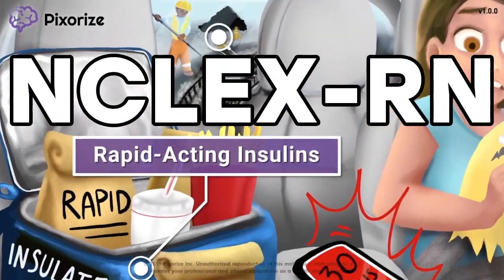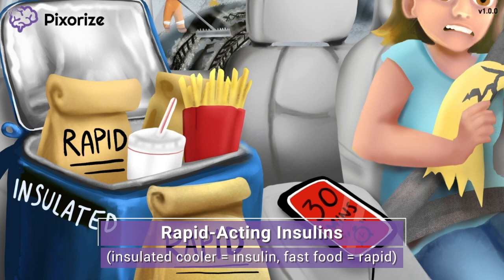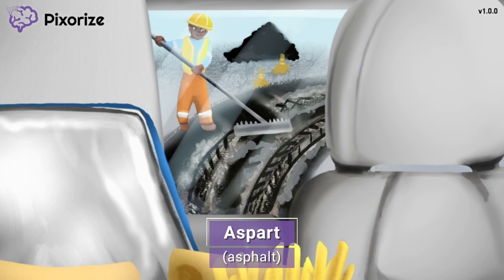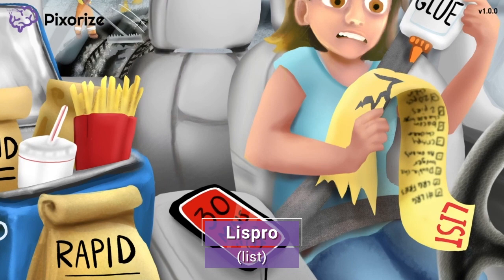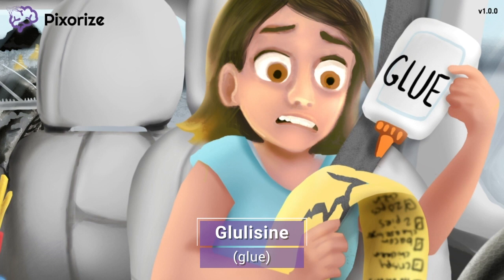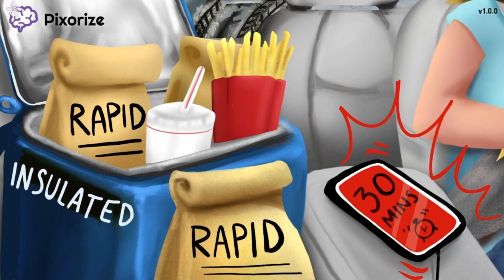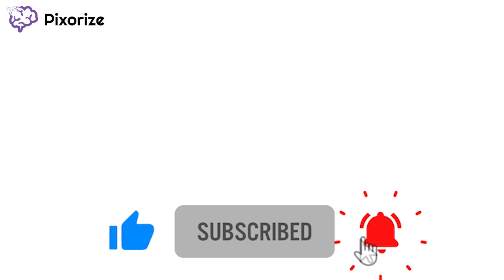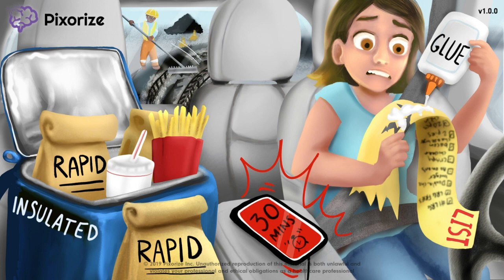Rapid Acting Insulin Mnemonic Nursing Pharmacology (NCLEX)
Review Insulin Types: Rapid Acting and other NCLEX nursing mnemonics with Pixorize.

Rapid-acting insulins include the drugs aspart, lispro, and glulisine. These insulins work the fastest among all insulin types, with a peak around 30 minutes after administration. Clinically, rapid-acting insulins are usually given with meals to counteract the blood sugar spike that occurs after eating.

Study interactive image: @30